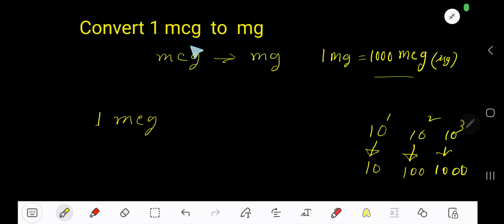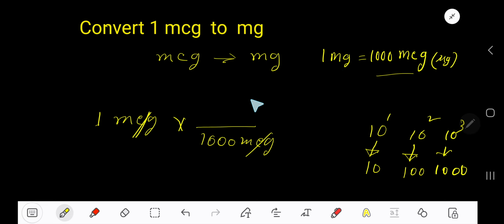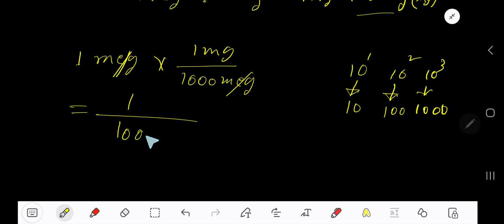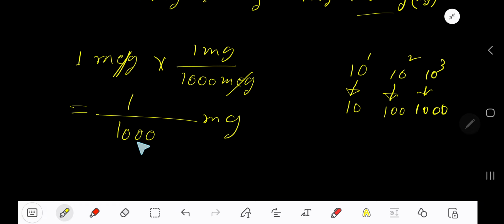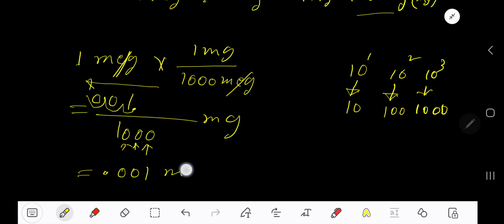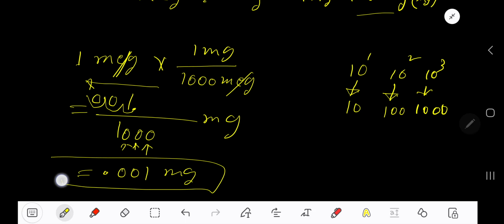Convert 1 mcg to mg Easily | Microgram to Milligram Conversion Explained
YouTube Description:
Learn how to convert 1 microgram (mcg) to milligrams (mg) quickly and easily! In this video, we break down the simple formula and provide examples for accurate conversions. Perfect for students, pharmacists, scientists, and anyone dealing with measurements in micrograms and milligrams.

✅ Quick Formula: 1 mcg = 0.001 mg
✅ Step-by-step Examples
✅ Tips for Accurate Measurement